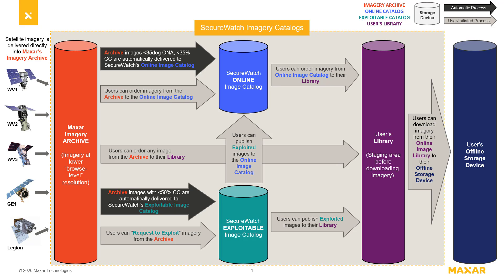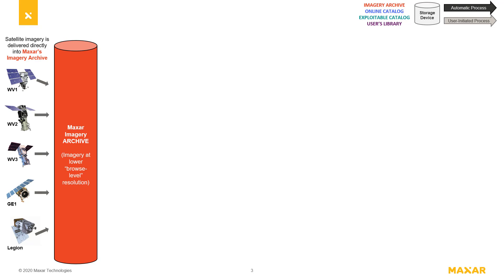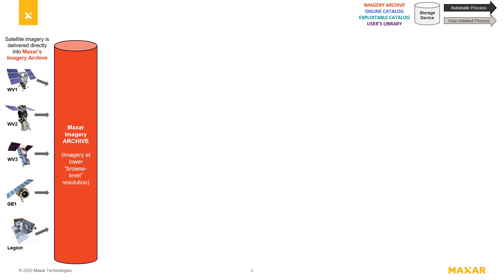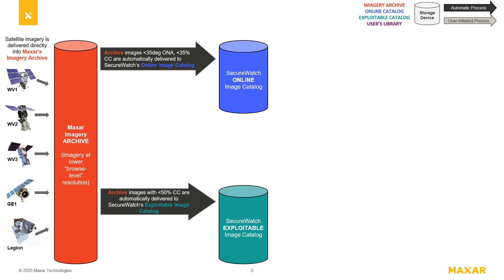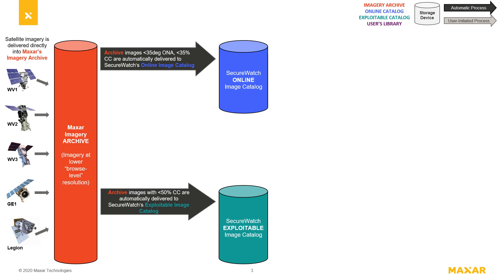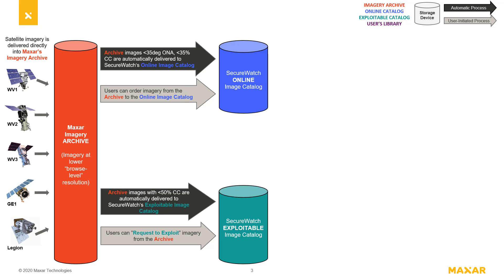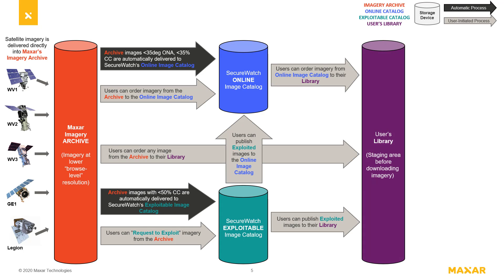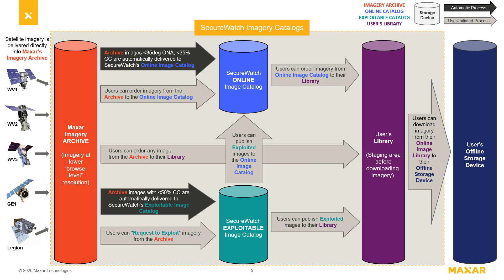SecureWatch Imagery Catalogs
With over 110 petabytes of data and millions of square kilometers of new imagery added each day, knowing where to find -and where to move- imagery in SecureWatch can leave you scratching your head.

Managing data within your SecureWatch subscription is easy once you understand the imagery catalog landscape.